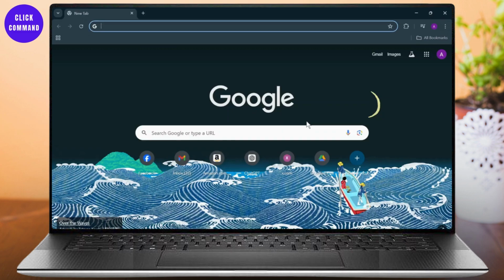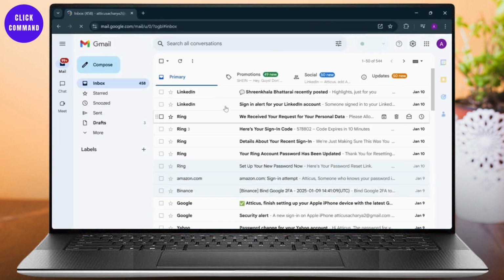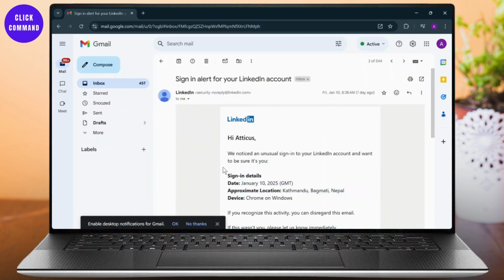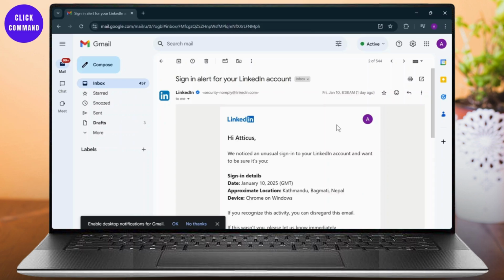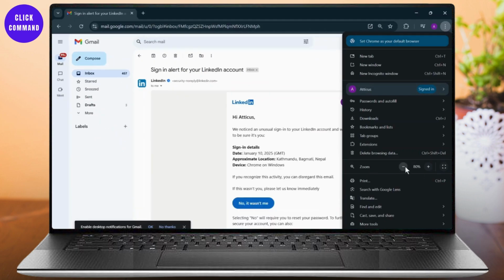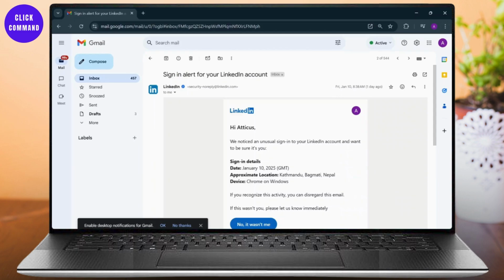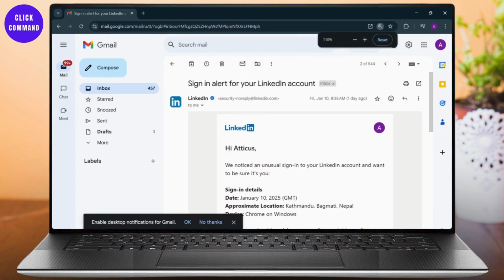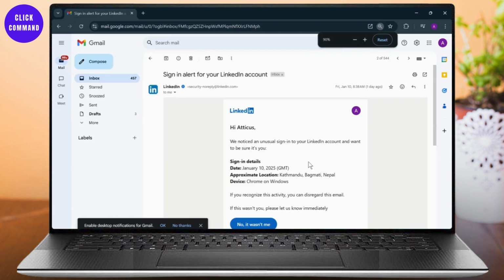How To Zoom Out On Gmail Screen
Learn how to easily zoom out on your Gmail screen in this step-by-step tutorial. Whether you're looking to adjust your email window size or need a better view, we've got you covered!

In this video, you'll discover how to zoom out on Gmail and make your screen more comfortable for composing and reading emails. You’ll also learn how to zoom out Gmail's new email window and how to use the full-screen view to improve your Gmail experience.

Timestamps:

0:00 Introduction
0:20 Step 1: Zooming Out Gmail Screen
0:45 Step 2: Using Full Screen for Gmail Compose Window
1:10 Step 3: Adjusting Gmail Email Window View